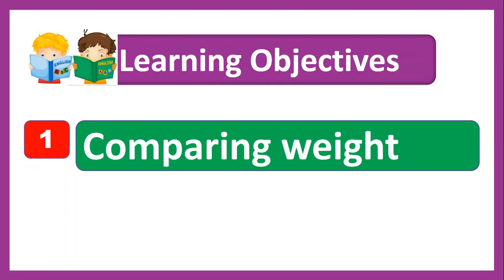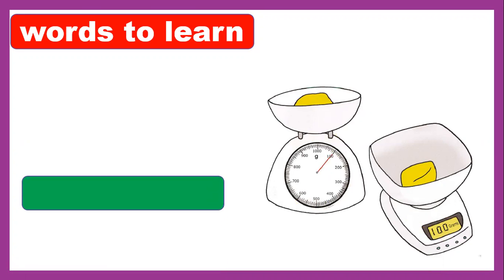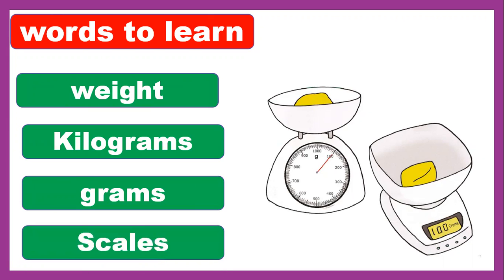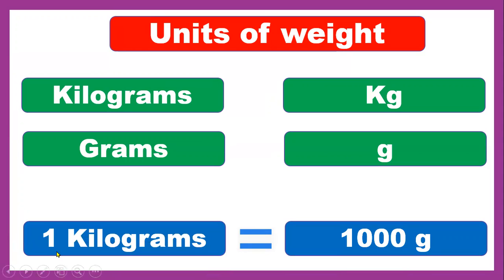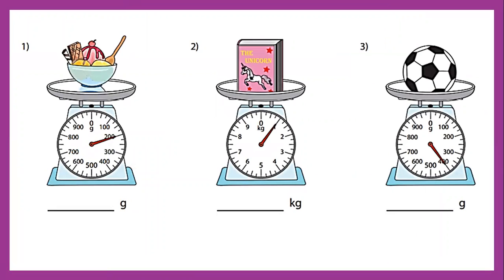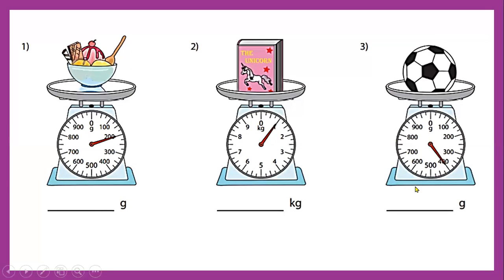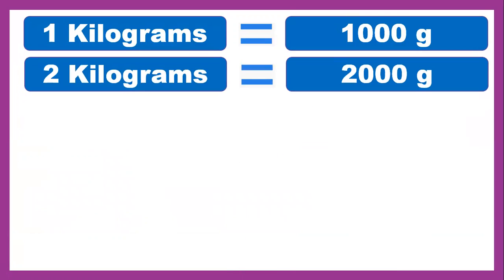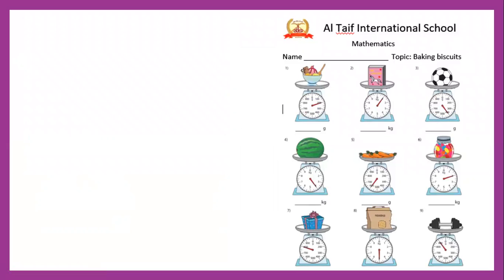Unit 1B: Baking biscuits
Math Grade 2A